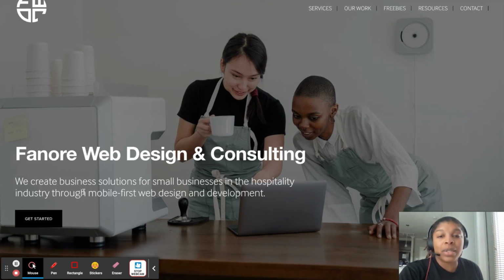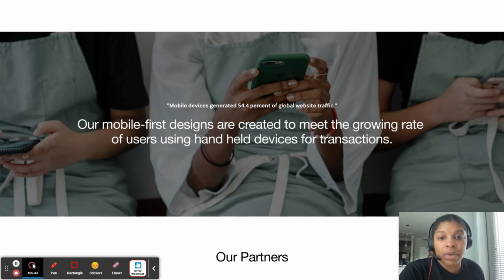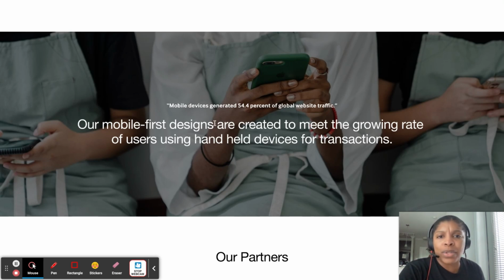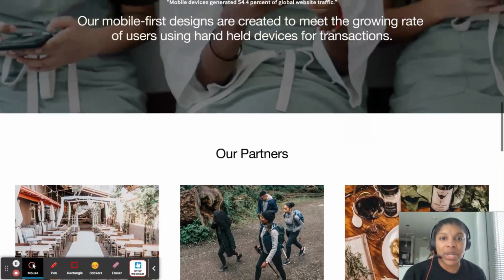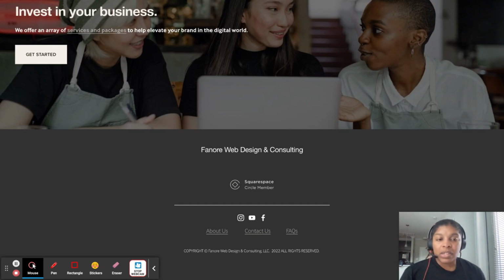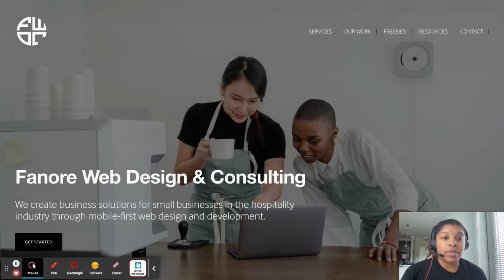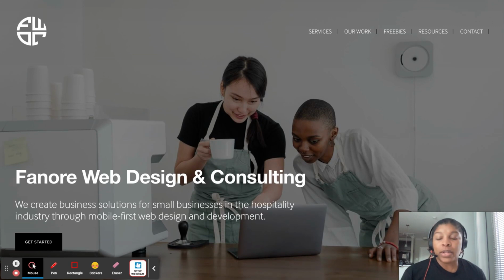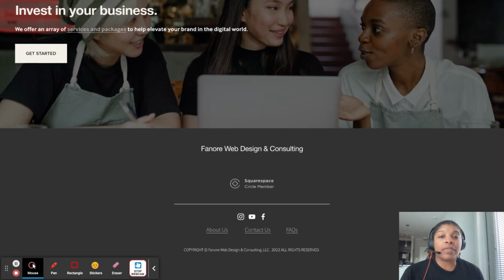How to Create A High Converting Homepage (Web Design)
Studies show that you only have 8 seconds to capture the attention of potential visitors of your site.  At that mark, they make the decision to continue engaging in your site or move on.  In this video, I discuss how to create a homepage that will keep you website visitor engaged.